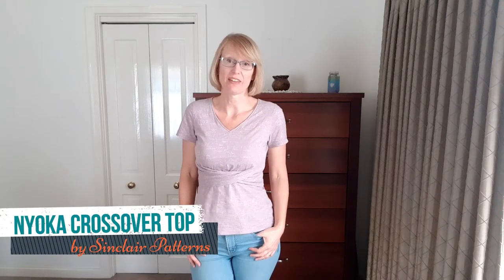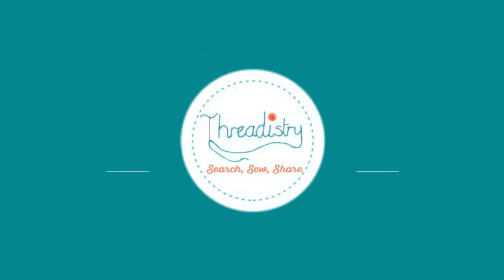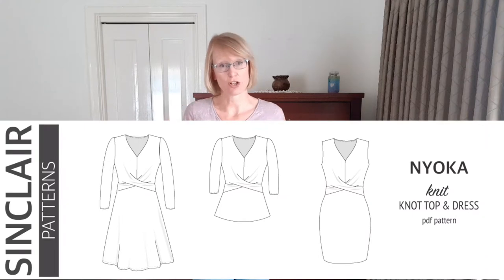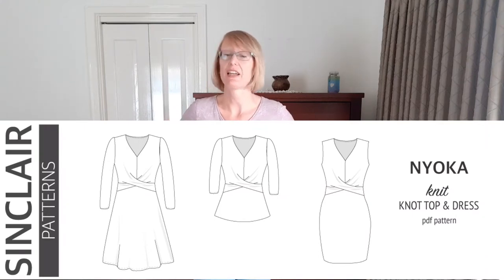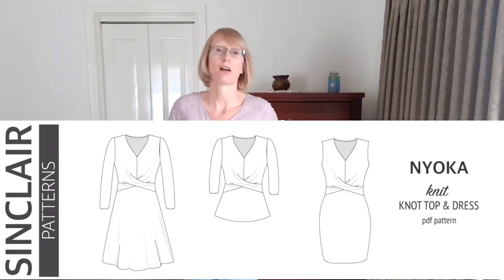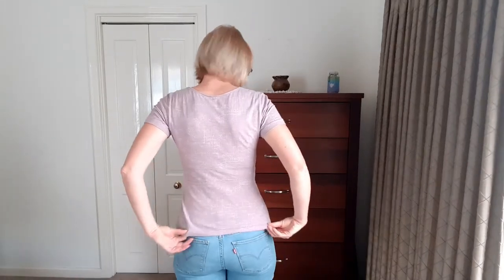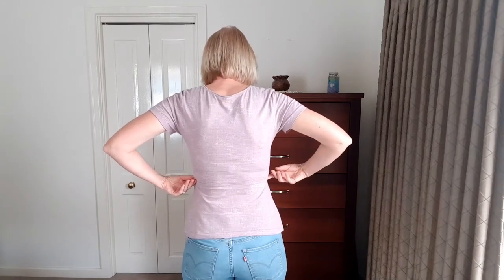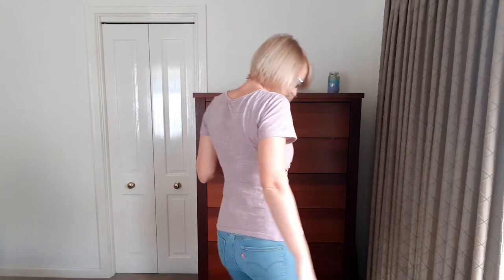Nyoka top sewing pattern review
Today I'm reviewing the Nyoka knit crossover top and dress sewing pattern.